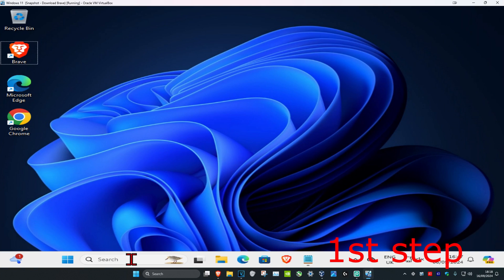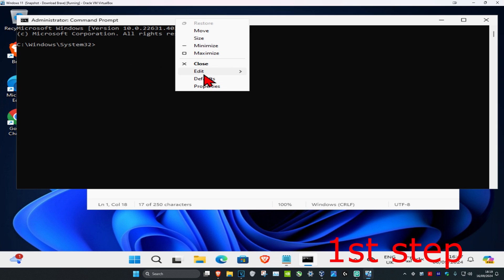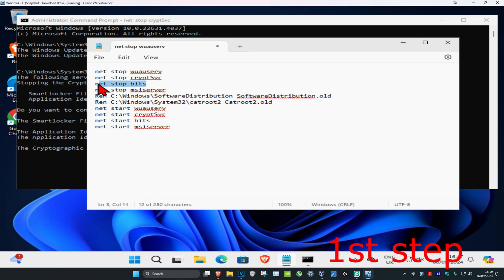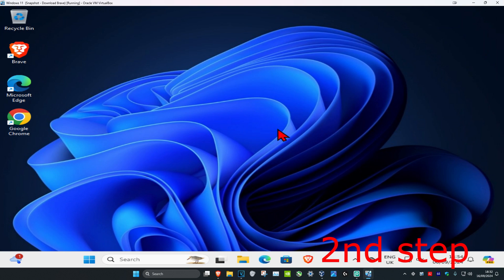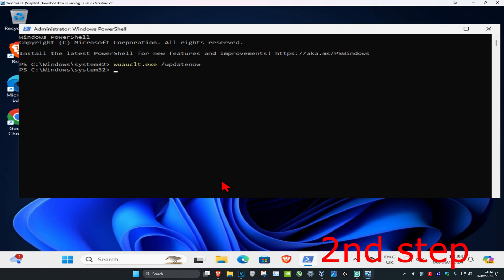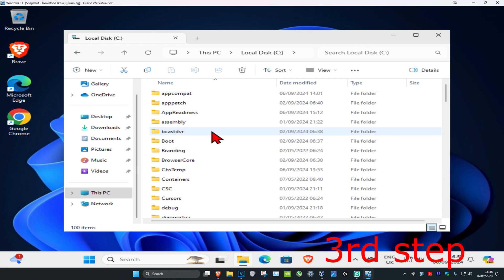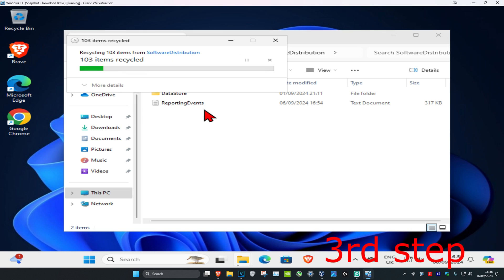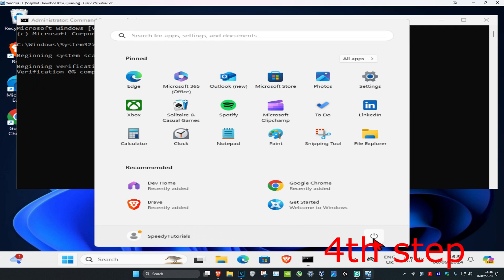How To Fix Error Code 0x80070057 On Windows PC or Laptop | 0x80070057 Error Code Solved (Easy Way)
How To Fix 0x80070057 Error Code in Windows

How to Fix Error Code 0x80070057 in Windows 11/10/8/7

Powershell Command:
wuauclt.exe /updatenow

Last CMD Command:
sfc /scannow

I suppose you are reading this because you installed the latest Windows 10 OS version on your computer and you want to fix Windows 10 update error code 0x80070057. We’ve got a piece of good news for you, if you carefully follow the steps listed below in the order they are described, you can get on with your Windows 10 usage in no time at all.

Windows Update, Upgrade or Installation
Windows Backup, The parameter is incorrect
Partitioning a Disk
System Image Restore error 0x80070057
Downloading Windows Store apps.
Common Scenarios for Error 0x80070057:
Windows Update Failure: The error may appear when trying to update Windows.
Backup Issues: It can occur while trying to create a backup or restore your system.
Corrupted System Files: If system files are damaged, this error may appear during installations or upgrades.

Fix error 0x80070057 on Windows
I suggest you download our portable freeware FixWin as it will make it easy for you to carry out the fixes. You could take the manual road as well, by following the links given below.

The fix you use will depend on when you received the error. So go through the entire lists and then see which applies in your scenario. And before you begin, you might want to create a system restore point first.

If you receive error 0x80070057 on Windows 10 when using Windows Update, Installing or Upgrading Windows 10, running Windows Backup, etc., then you will see this error code when one or more arguments are not valid. You will see this error code in the following scenarios, and the troubleshooting will depend on when you see it.